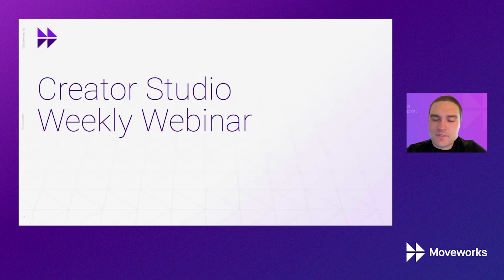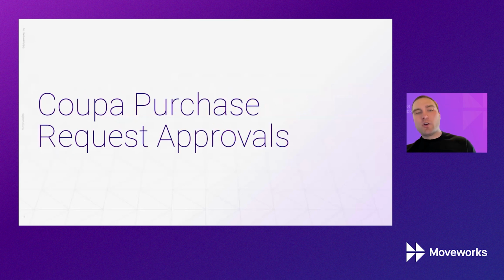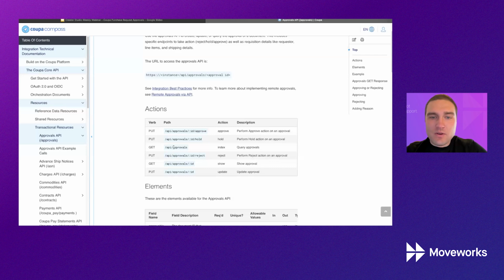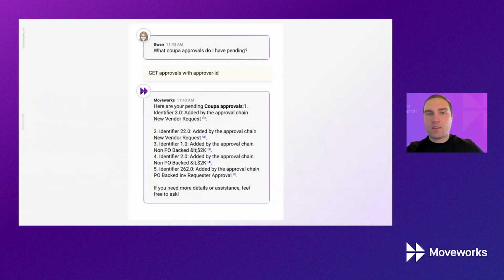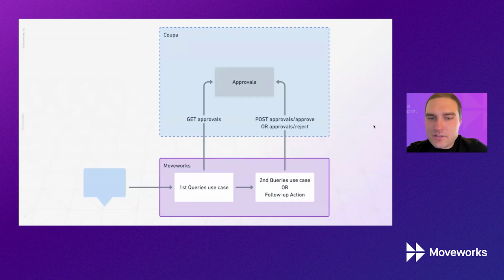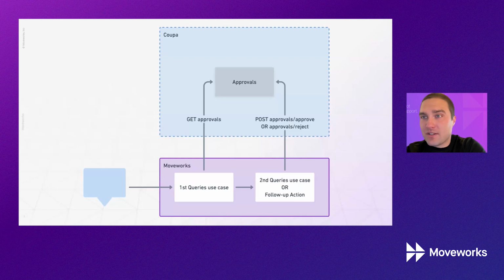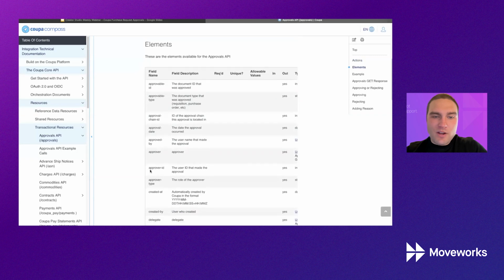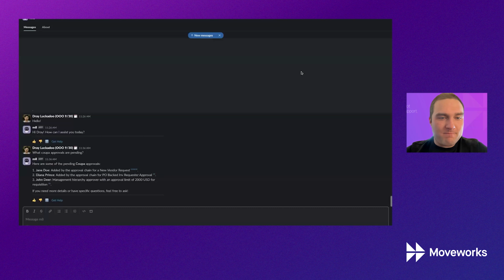Streamlining Coupa Purchase Request Approvals with AI-driven Automation in Creator Studio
In this Creator Studio webinar, learn how to automate and streamline Koopa purchase request approvals using AI-driven workflows. This session covers the use of Koopa's approvals API and demonstrates how Creator Studio simplifies approval processes with intelligent automation. Key resources like the Creator Studio developer certification and community forums are also introduced to help users maximize their automation strategies.

Key Topics:
Automating Koopa Purchase Request Approvals (1:02)
High-Level Architecture for AI-Driven Approval Workflows (3:08)
Q&A: API Call Optimizations and Intelligent Automation (7:00)

Product Summary:
Coupa Approvals API: The Coupa Approvals API enables seamless automation for managing purchase approvals. It allows users to approve, hold, reject, and update approvals within the Koopa platform, integrating well with AI-driven automation solutions like Moveworks' Creator Studio. This tool is essential for streamlining approval workflows in large organizations, offering efficiency and precision in managing multiple approval processes.